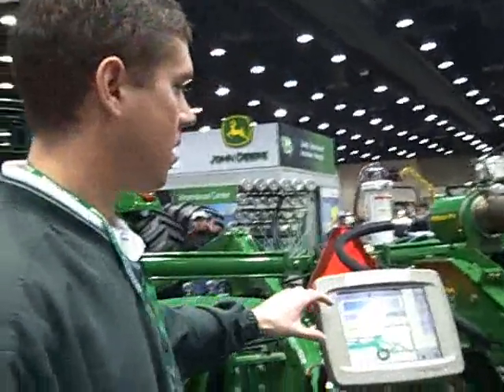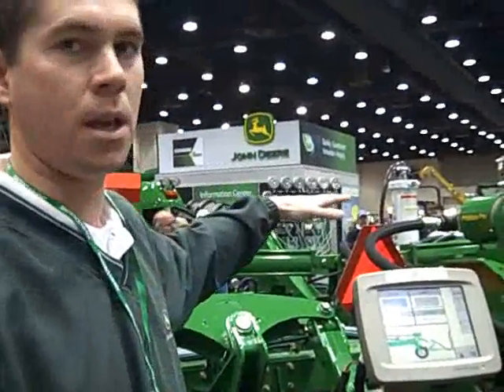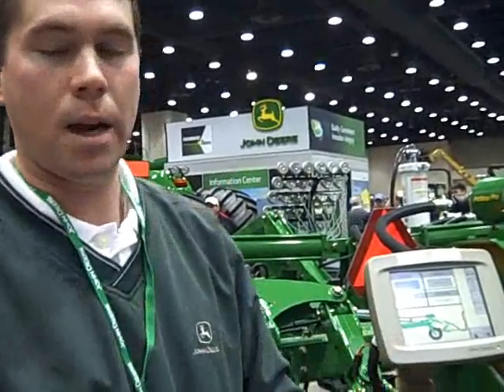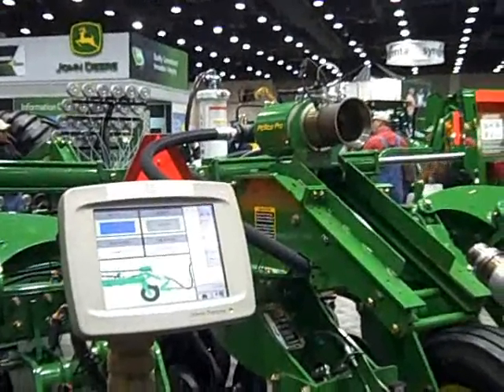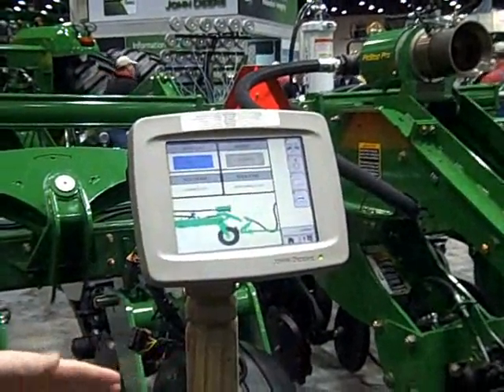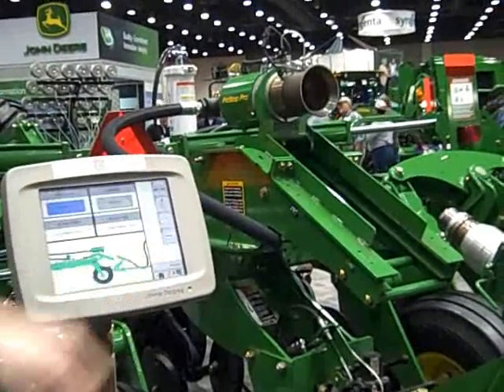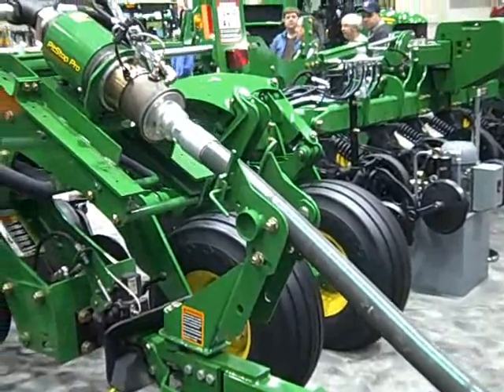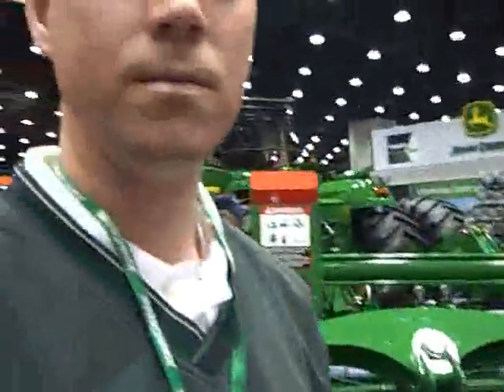What's NUE from John Deere at 2010 National Farm Machinery Show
Nitrogen Utilization Efficiency is NUE from John Deere at the 2010 National Farm Machinery Show